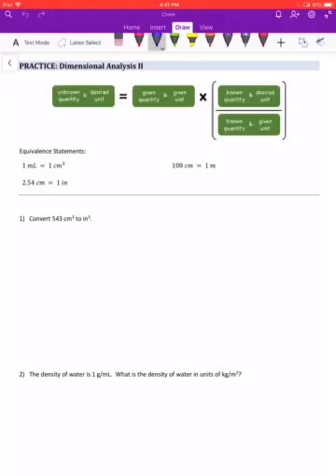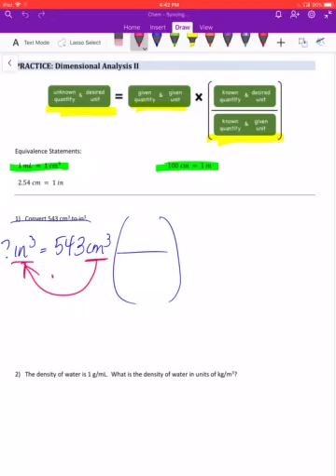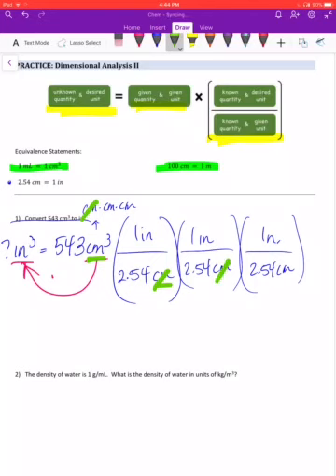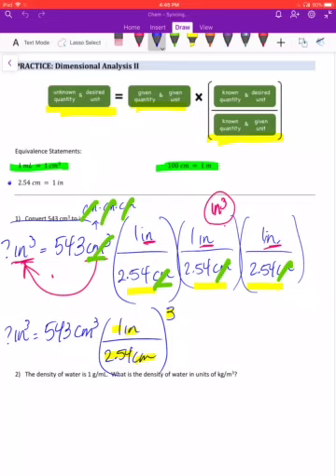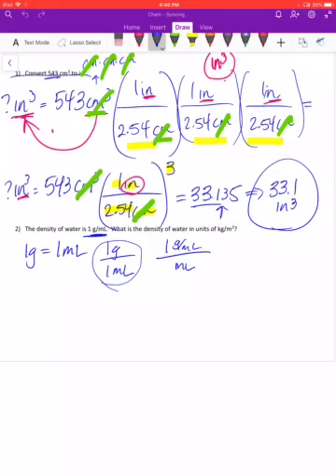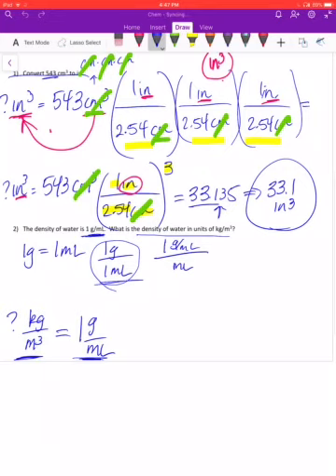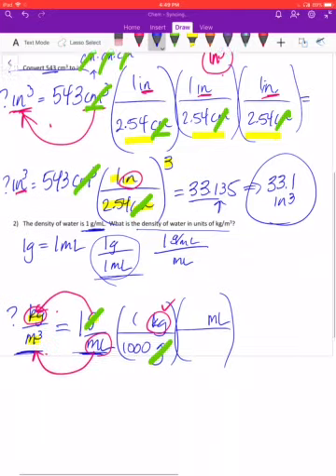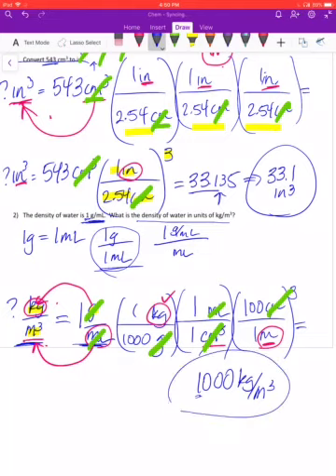03 PRACTICE Dimensional Analysis II